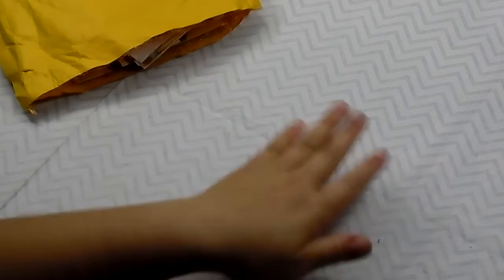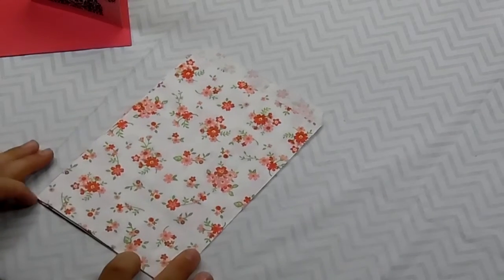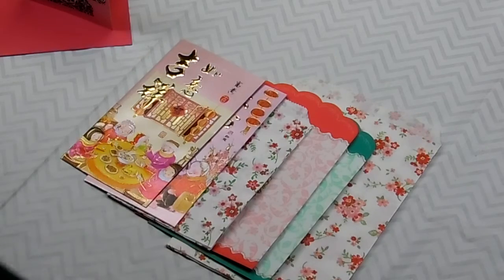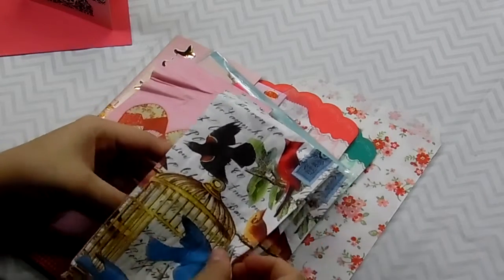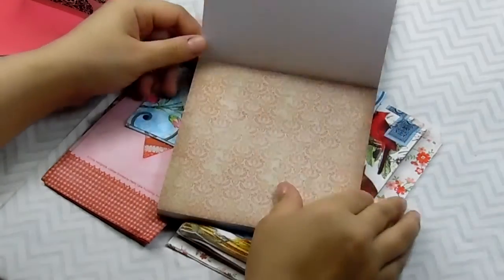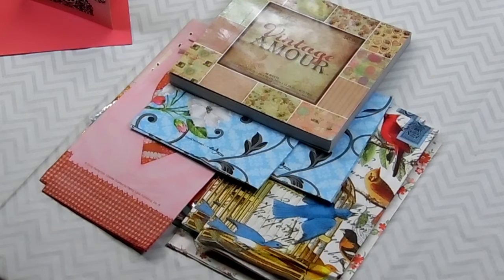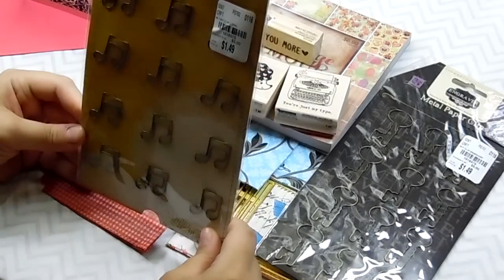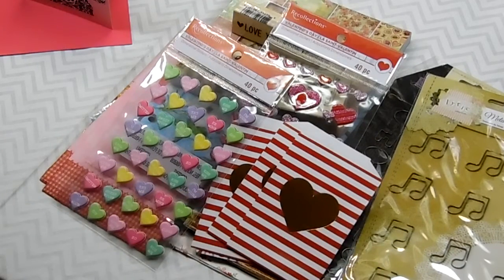Happy Mail from Lori Just a girl from the bay!!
Please go and check out Lori's channel, she makes such beautiful journals!